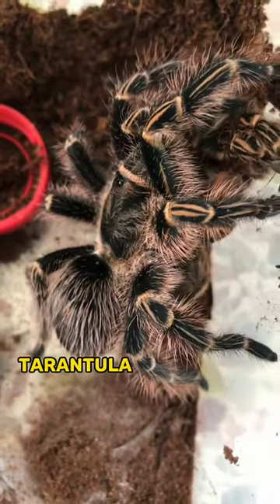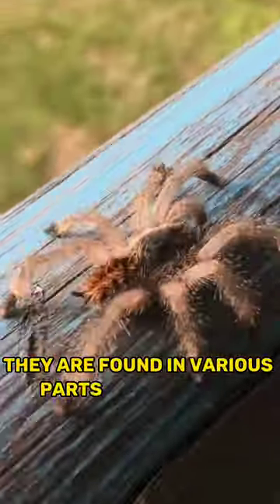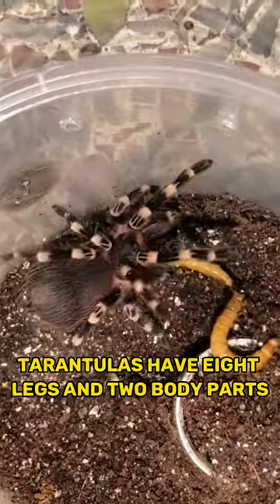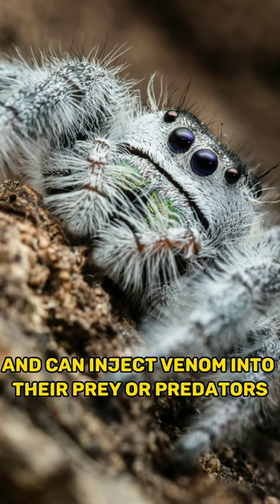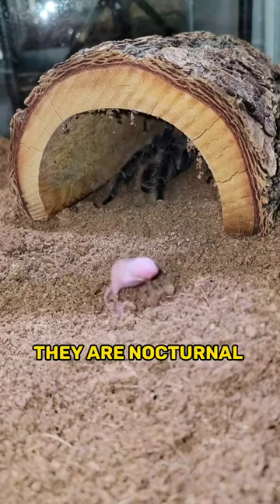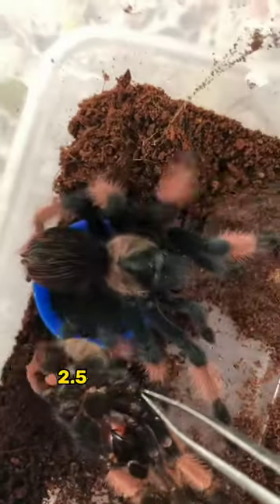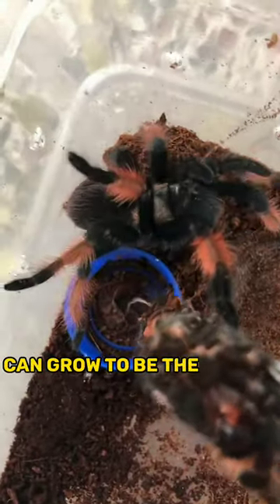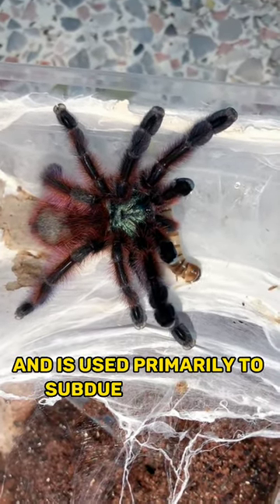The most dengerous spider Tarantula 🕷️| Animal Facts